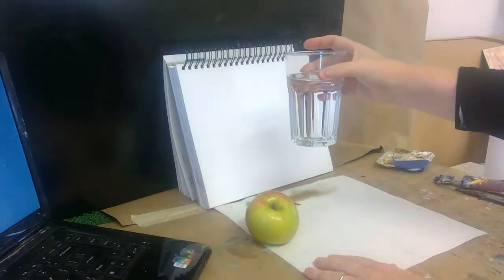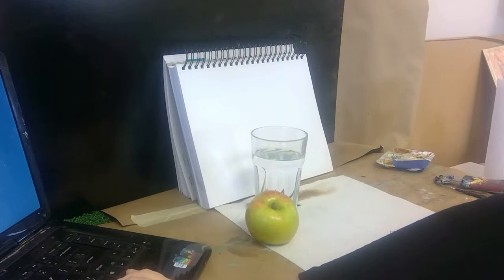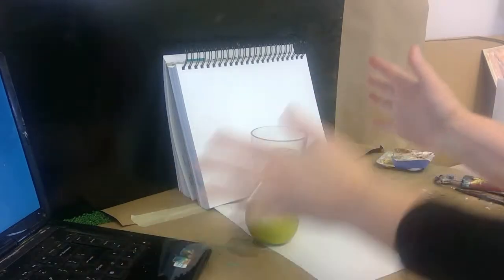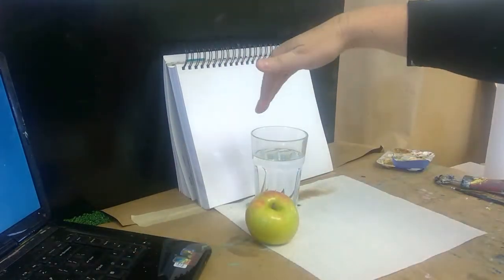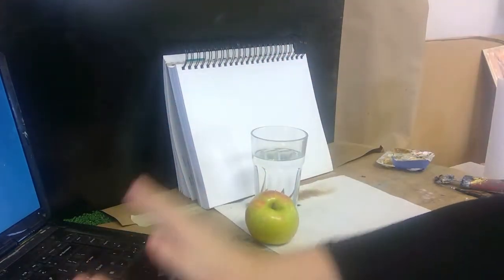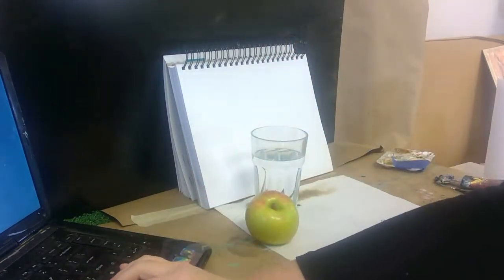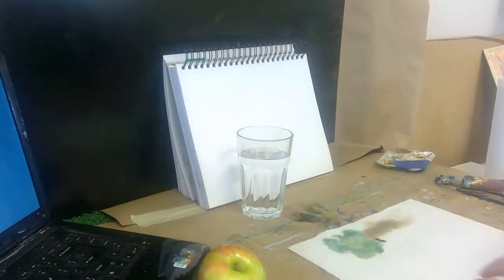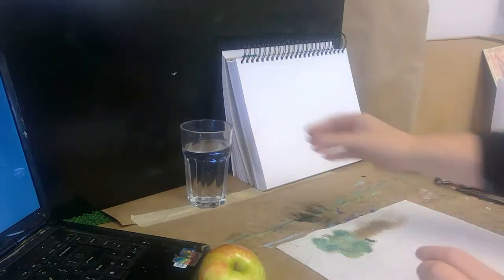LIVE - how to learn to draw - Drawing a glass of water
Draw with Jessie is a relaxing one hour sketchbook drawing time. You can see how I draw, and either draw along or draw your own way!

Do you think a glass of water is intimidating to draw? Let's fix that.

Would you like to make a request for future topics?

Happy drawing!